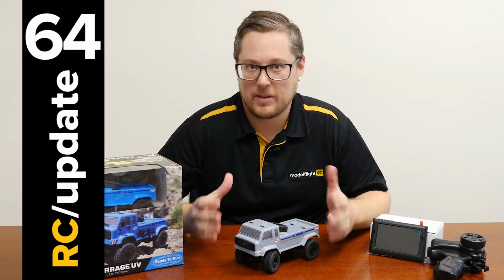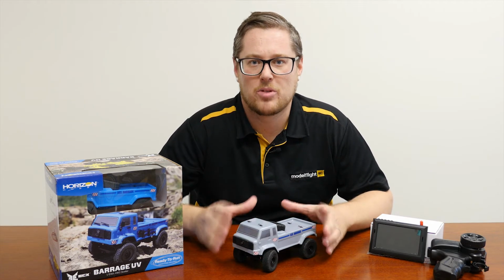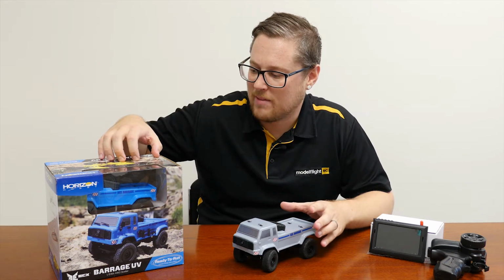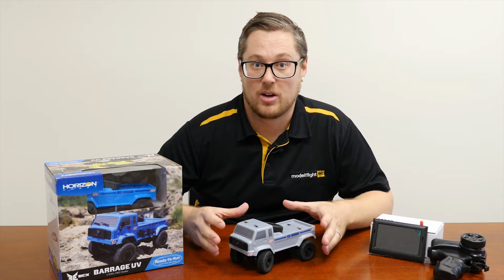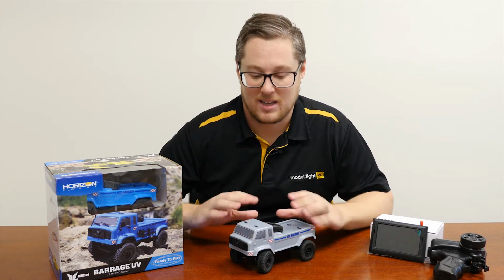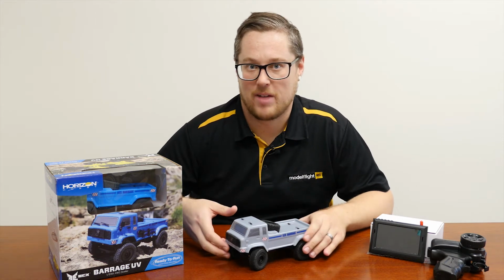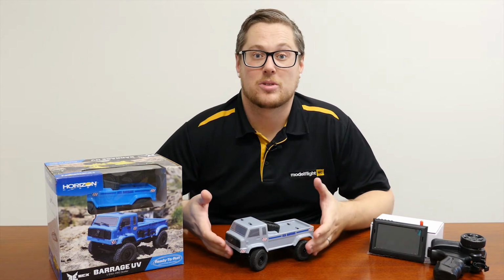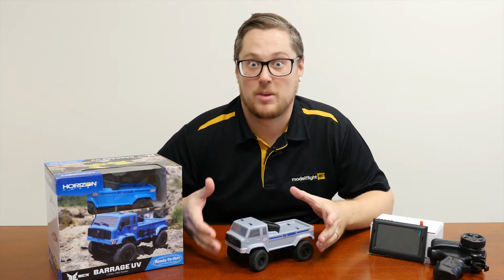64 RC Update: ECX Barrage Scale FPV Truck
The exciting FPV scale truck is now only $229.99! We had so much fun in our office and warehouse with this little RC truck FPV.